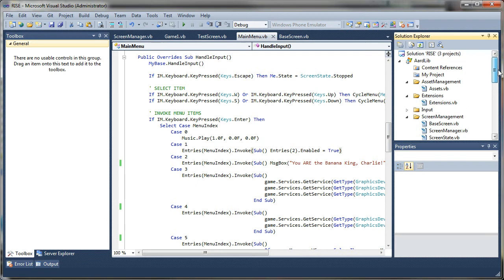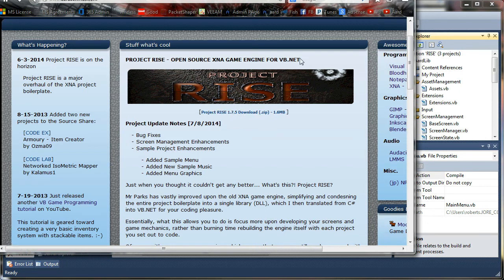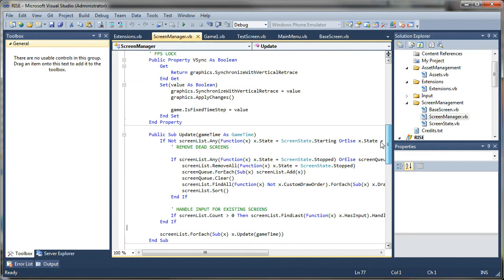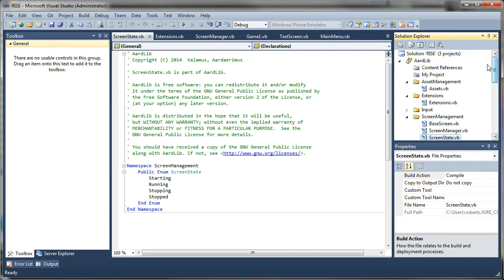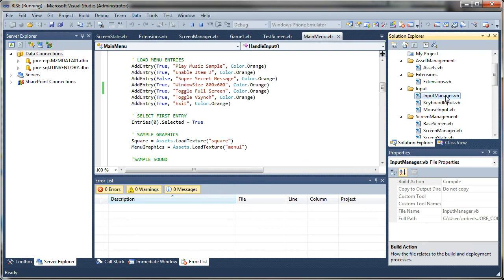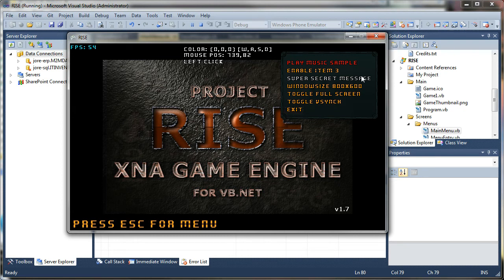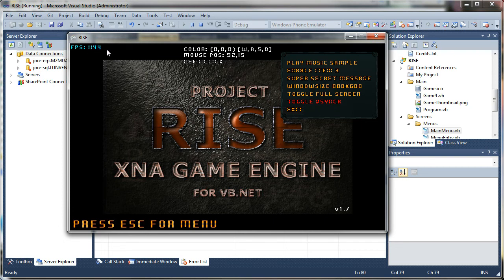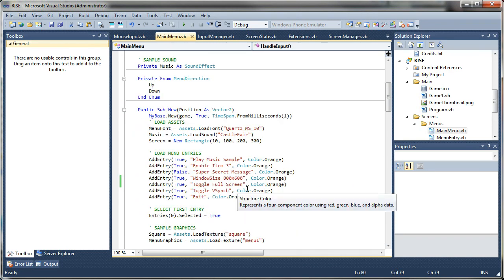Project RISE Update #2 - VB.NET / XNA Game Engine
Another update on the progress of our open source VB.NET XNA Game Engine. I plan to make Project RISE the base project for future XNA game programming tutorials.